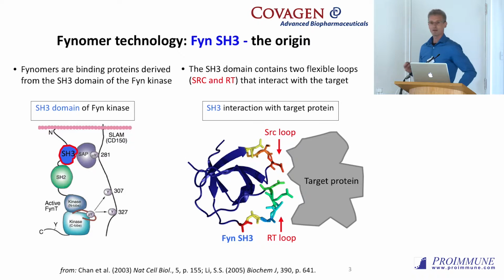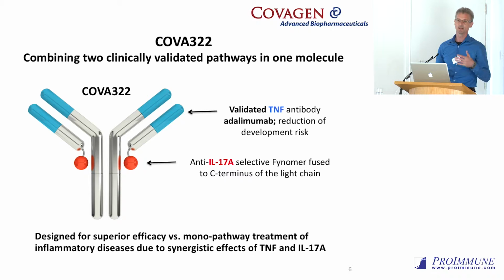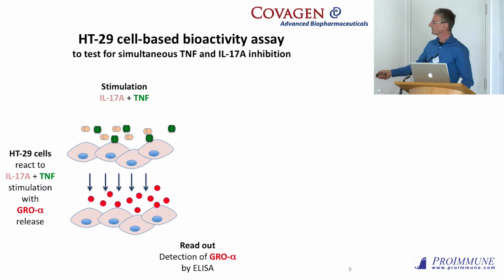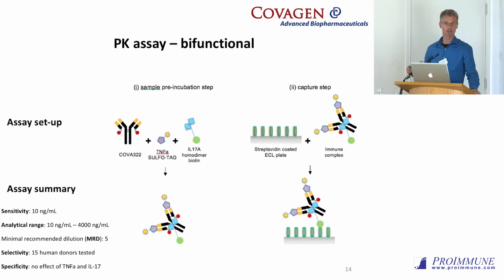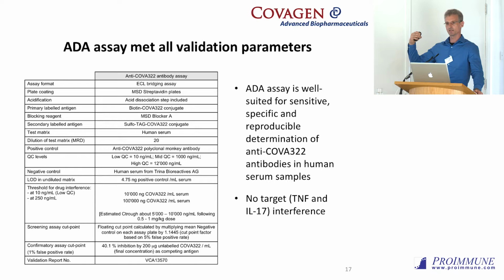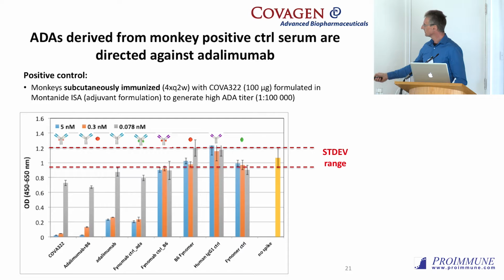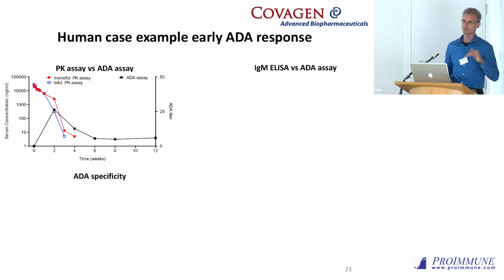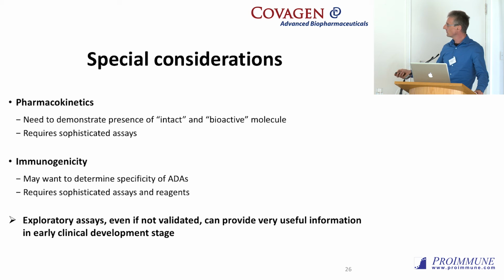Bernd Schlereth: Mastering Pharmacokinetics and Immunogenicity of bispecific antibodies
Preclinical and clinical data suggest that anti-TNFa and anti-IL-17A dual cytokine inhibition may represent a very promising novel approach for the treatment of inflammatory diseases (e.g. rheumatoid arthritis, psoriasis and psoriatic arthritis) leading to superior efficacy.
Covagen’s FynomAb technology is well suited for the generation of e.g. bi-specific antibody constructs and allowed for the discovery of COVA322, a dual cytokine (TNFa and IL-17A) inhibitor. COVA322 demonstrated synergistic primary pharmacology and IgG-like pharmacokinetics in nonclinical studies.
This presentation will provide special considerations in the pharmacokinetic and immunogenicity testing strategy of bispecific antibody constructs and will provide some case examples.